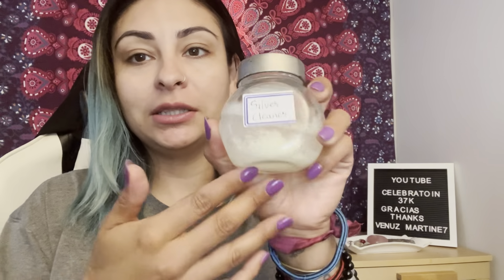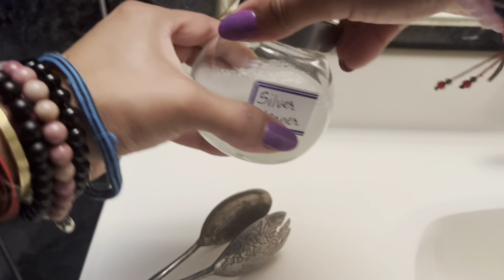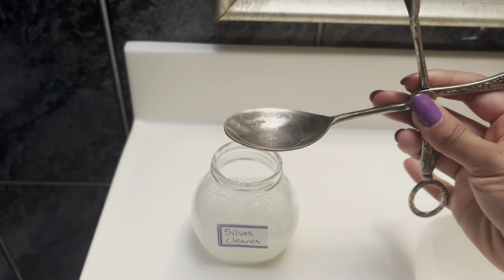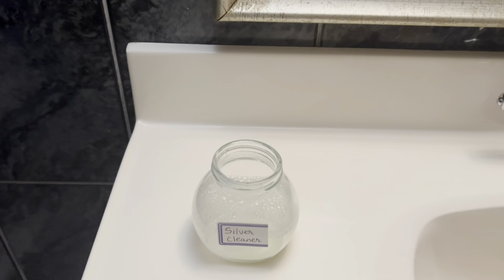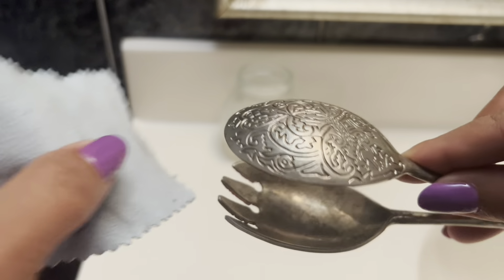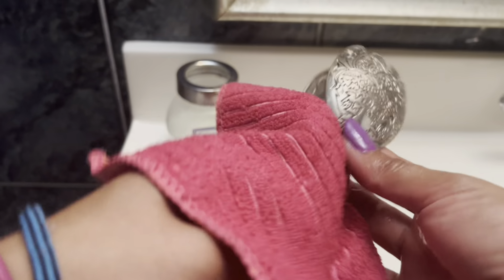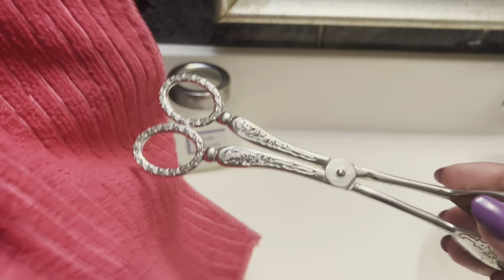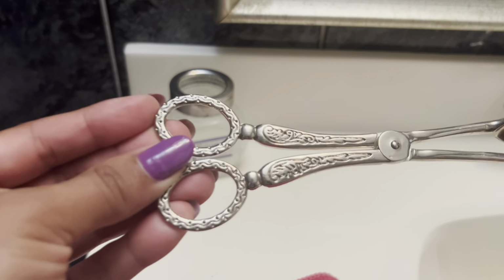Cleaning silver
thanks for be here